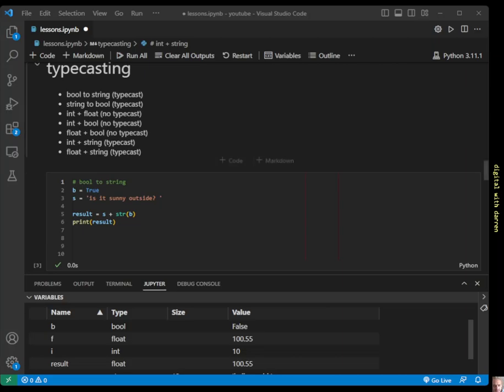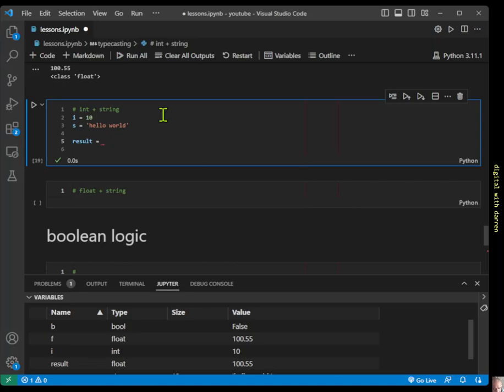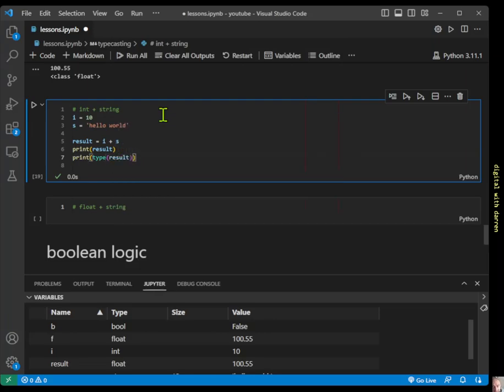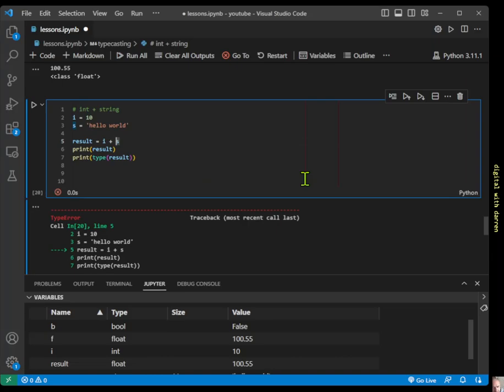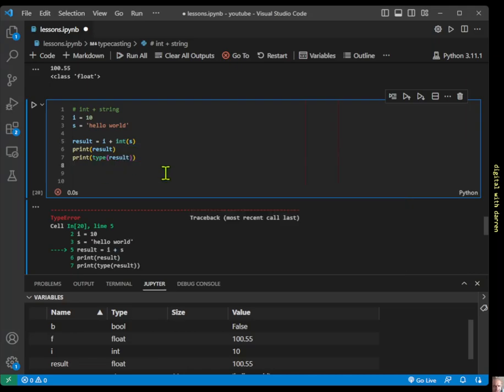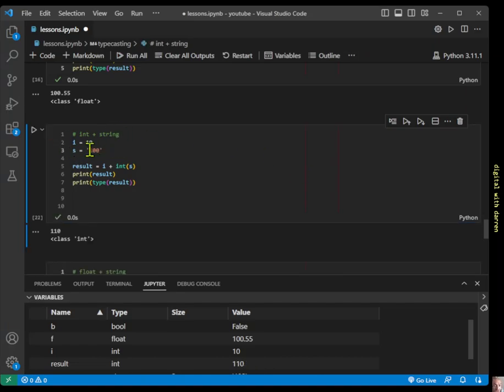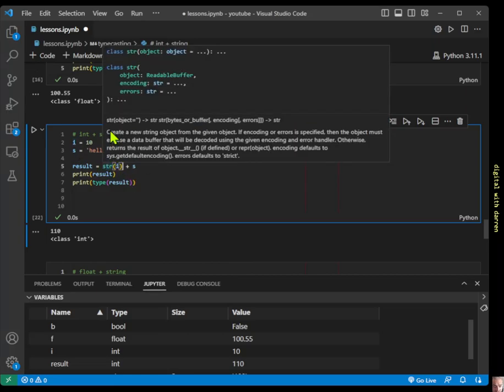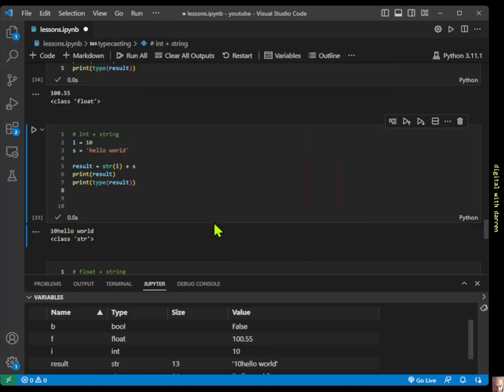int + str (typecasting)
In Python, we can join integers and strings.

we need to type cast the integer to a string (to perform concatenation).
or if the string is a number we can add it to an integer.